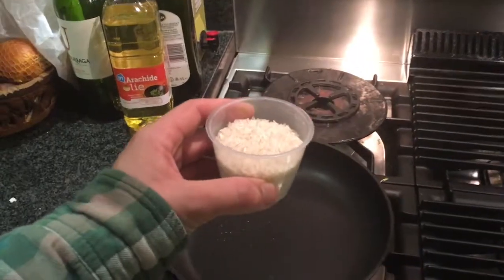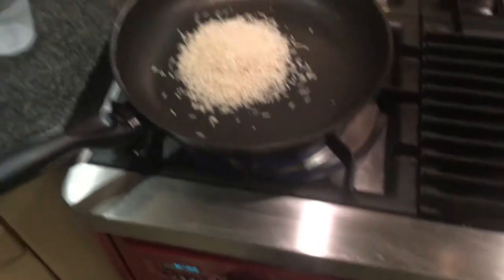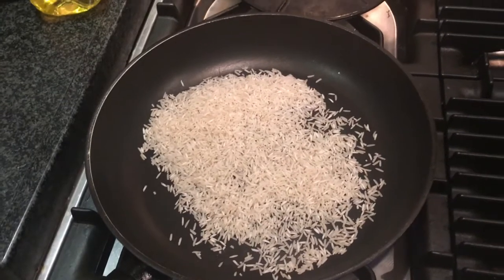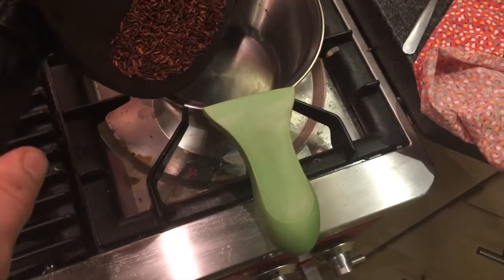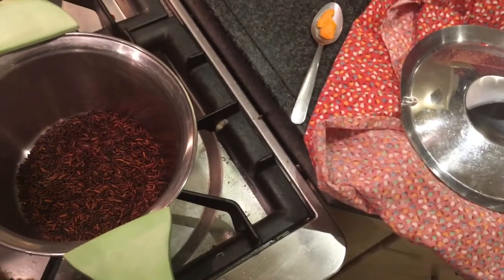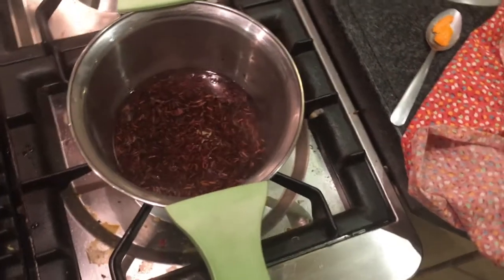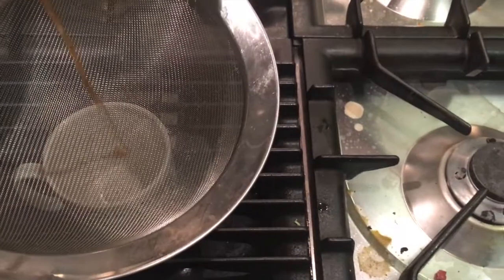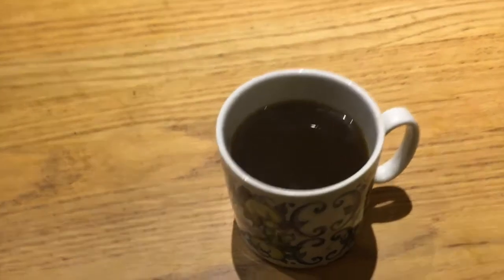Rice Coffee - Poor Man's Coffee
Pinoy style rice coffee.
It's not really coffee, because it's made from rice
No caffeine and less bitter than normal coffee..